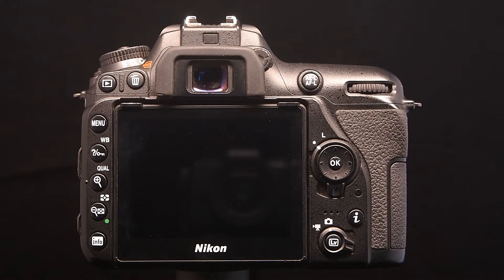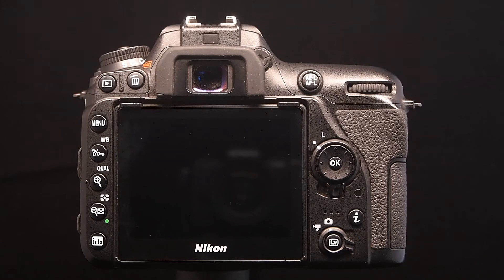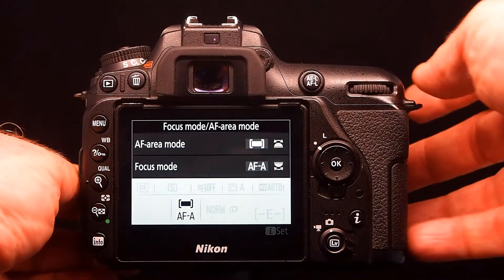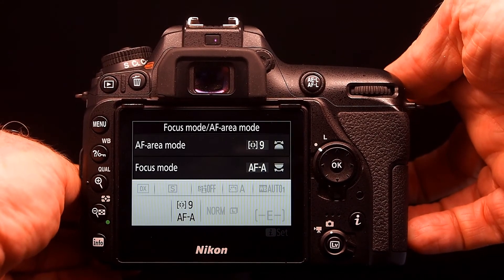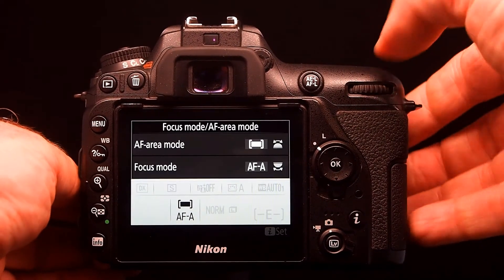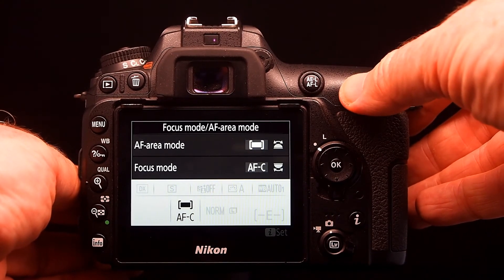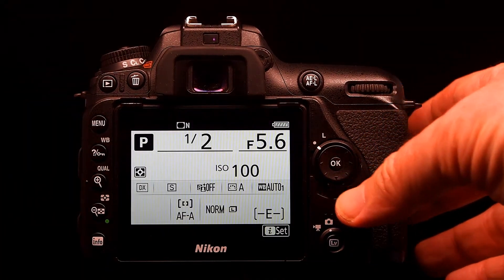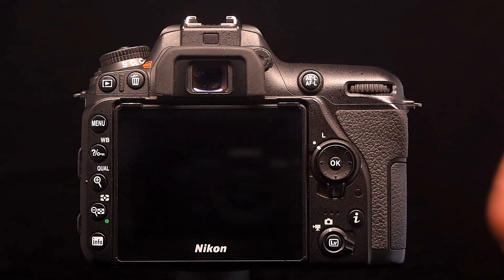Alwyns Photo School One Minute NIkon Focus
Short film to accompany class -Introduction to your Digital SLR by Alwyns Photo School Melbourne